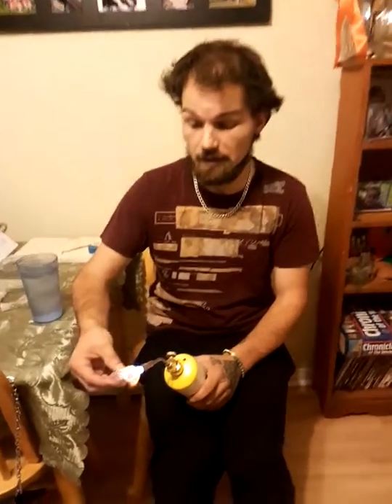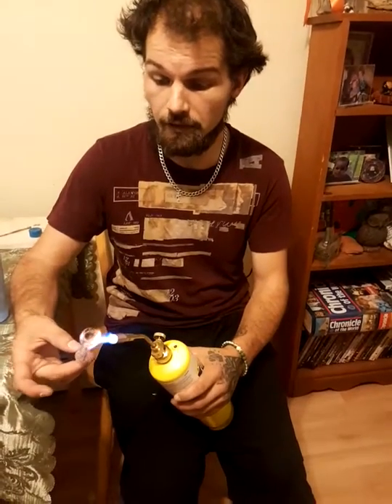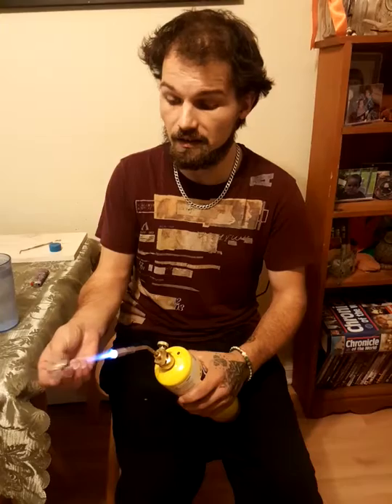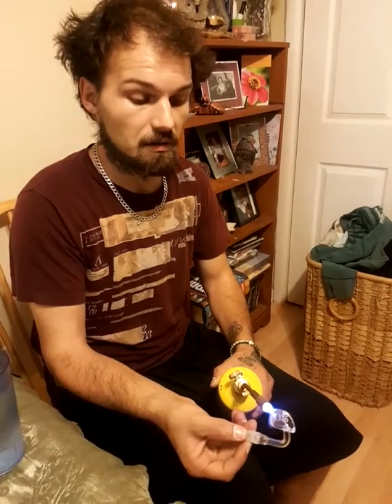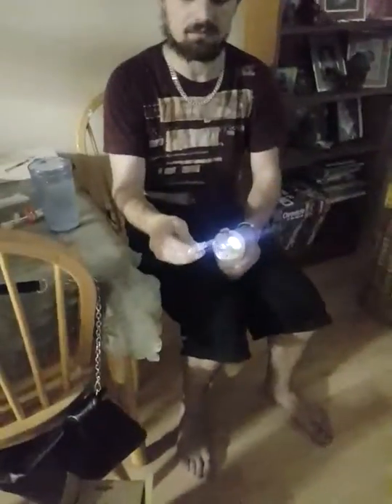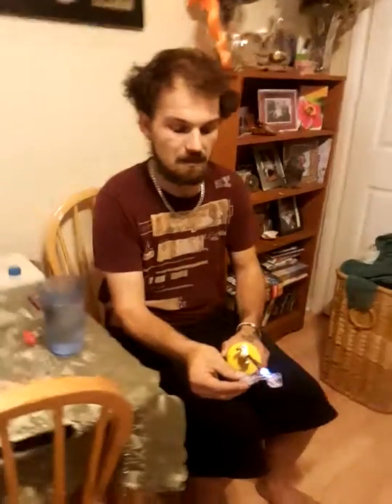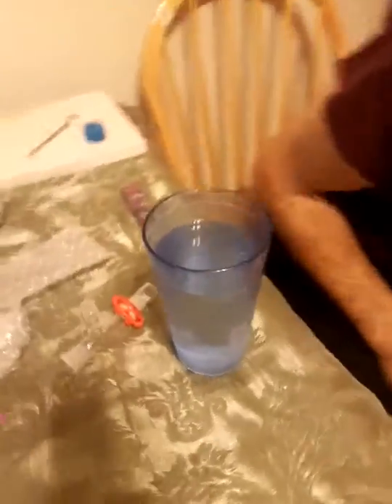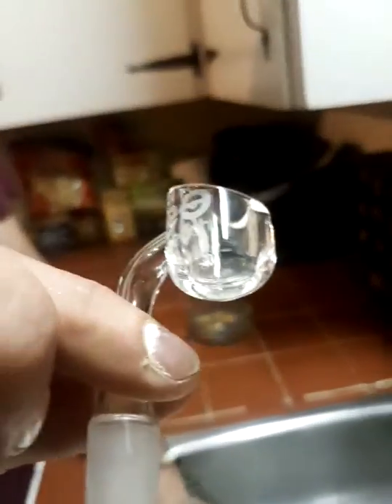Seasoning a banger